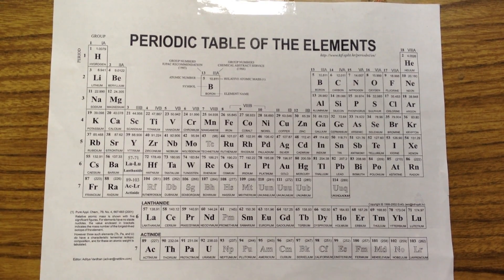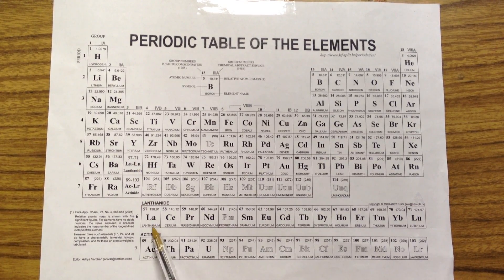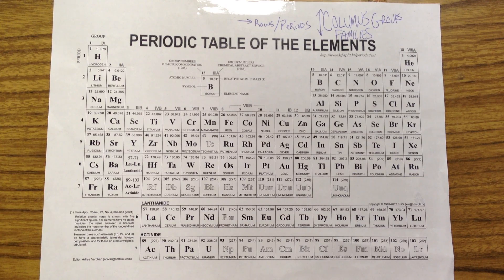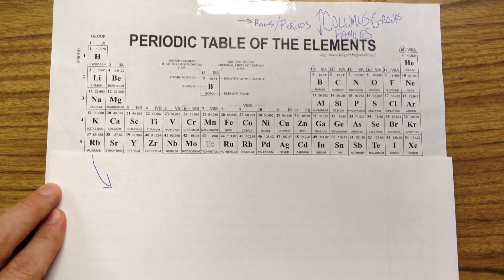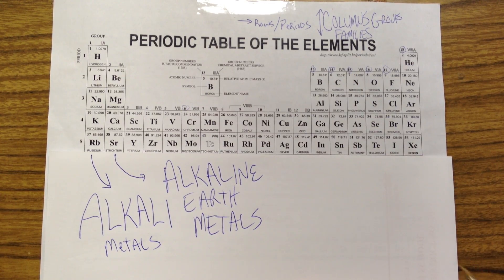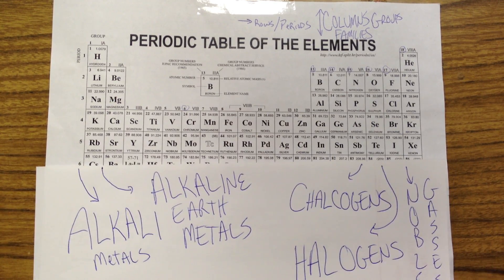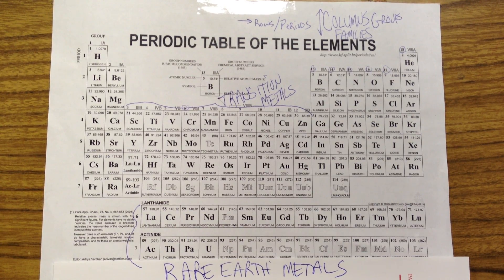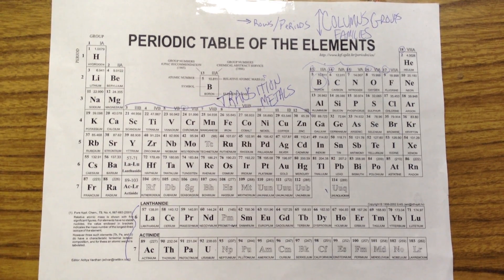Periodic Table--An Overview and Introduction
The general pattern of the periodic table is introduced explaining groups and their names, periods, sections and layout.